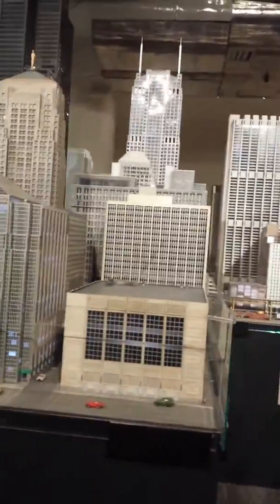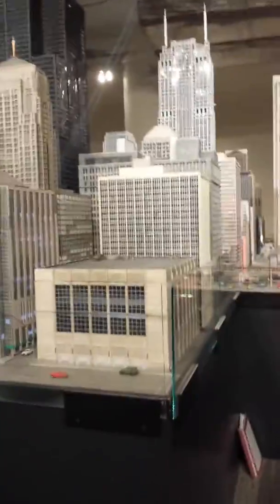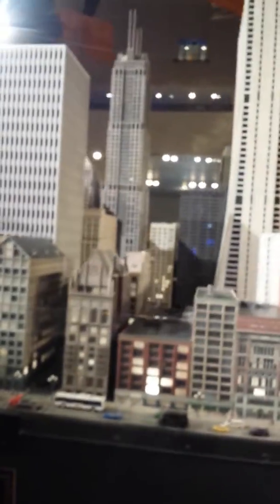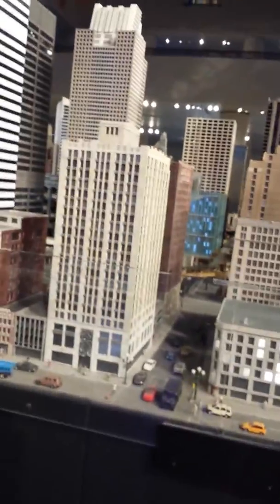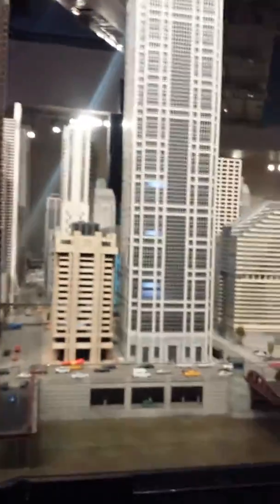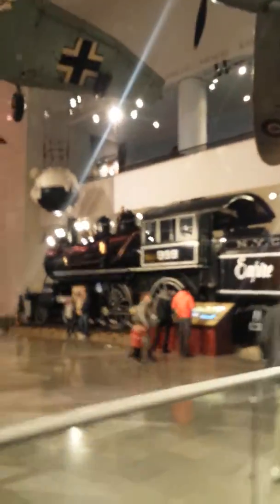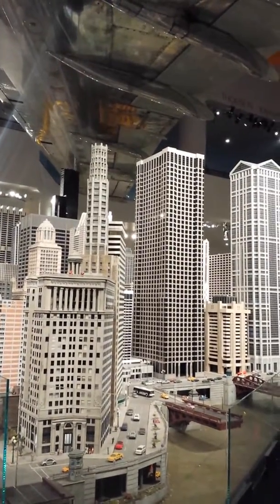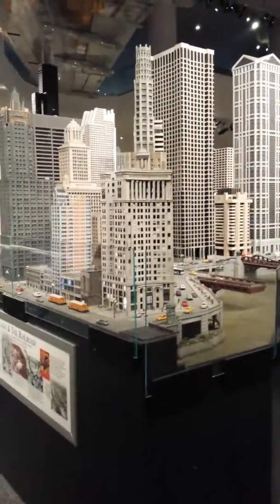Museum of Science and Industry Chicago